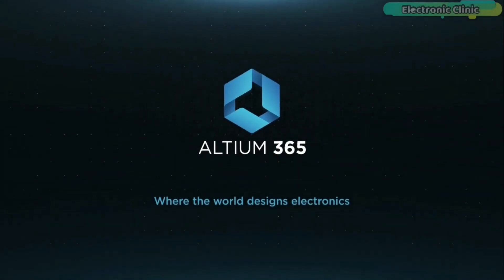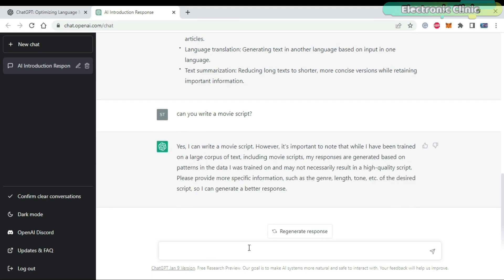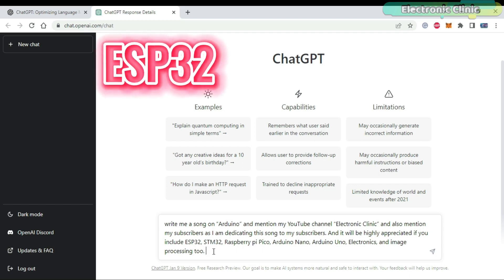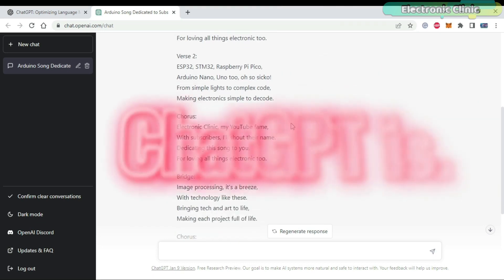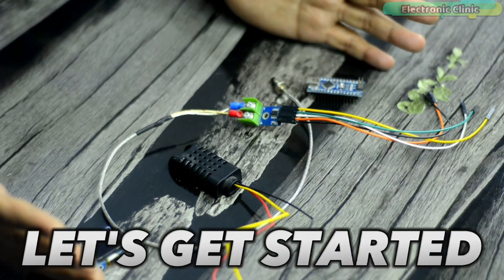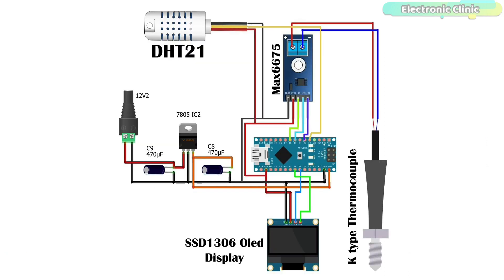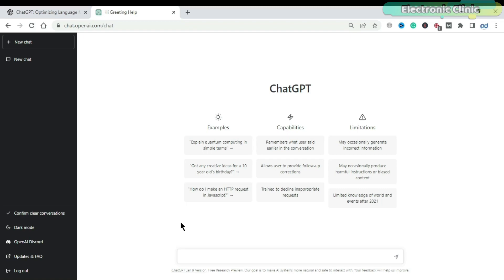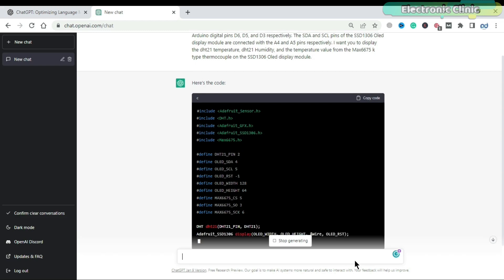ChatGPT Arduino Programming Ultimate Test, ChatGPT for Arduino Projects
Project Description:
In today’s episode, I am going to use ChatGPT to make an Arduino based project that’s never been done by anyone before. First, I will make the project and then I will ask ChatGPT to make the same project.

So, I started off by asking ChatGPT to tell me about yourself and ChatGPT replied
“I am a language model created by OpenAI. My primary function is to generate human-like text based on the input I receive. I have been trained on a diverse range of internet text, allowing me to answer questions on a wide range of topics and generate text that is coherent and informative.”

It doesn’t matter, how many times you ask ChatGPT, every time it will use different words, so it will be 100% plagiarism free. So, you can use ChatGPT for writing your project reports and thesis. But, what I suggest is, do it yourself.

You can talk to ChatGPT just as you normally talk to people. So, I continued chatting with ChatGPT and I was really amazed. ChatGPT knows when to apologize and it knows very well how to ignore spelling mistakes. Anyway, read my chat and then we will continue from there.

Amazon Purchase links:
Arduino Nano USB-C Type ( recommended):

Max6675 K type thermocouple

I2C supported SSD1306 Oled display Module

Other must-have Tools and Components:

Top Arduino Sensors:

Top Oscilloscopes

Variable Supply:

Digital Multimeter:

Top Portable drill machines:

Jumper Wires:

3D printers:

CNC Machines:

Electronics Accessories:

Hardware Tools: